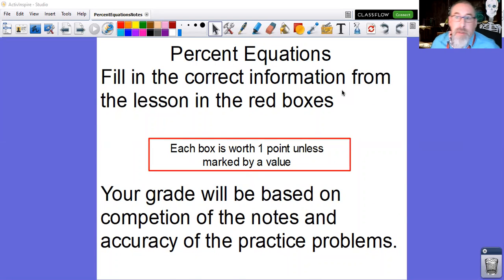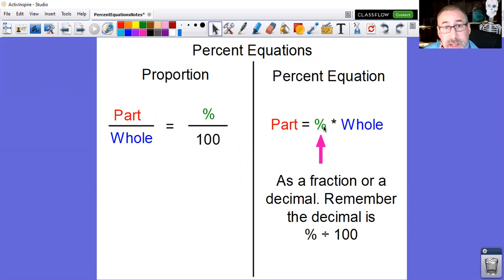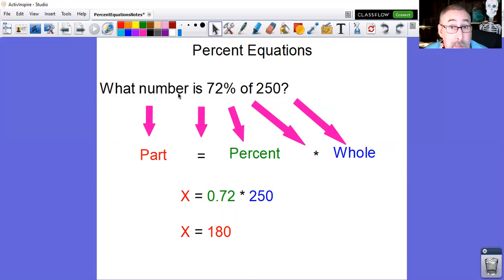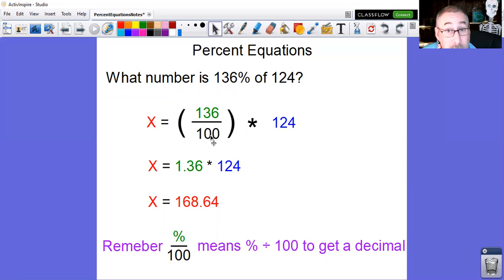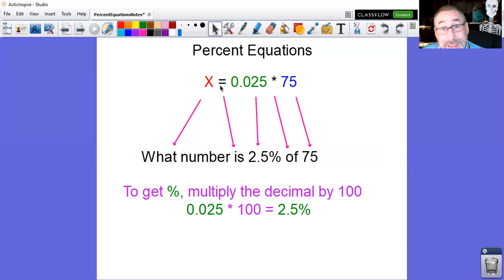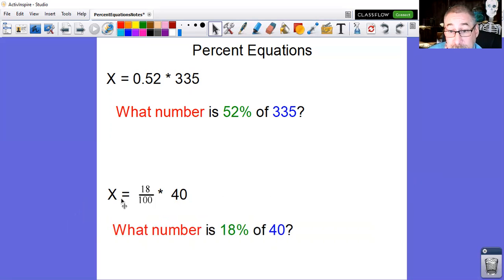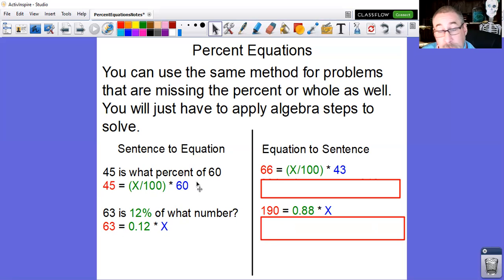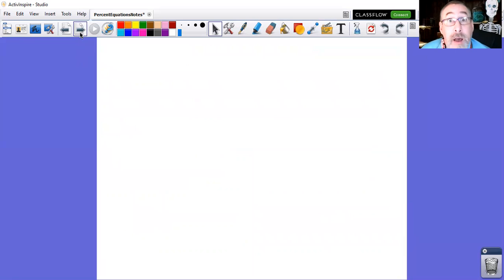Percent Equations Notes